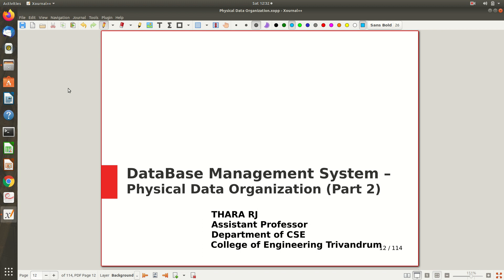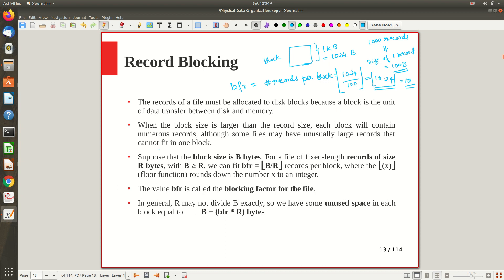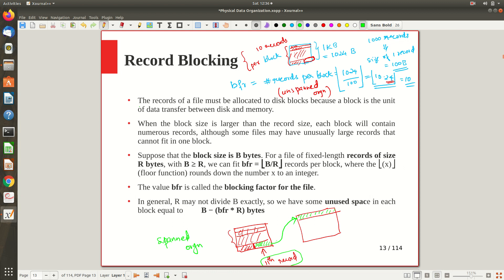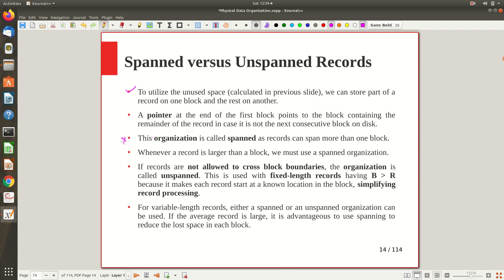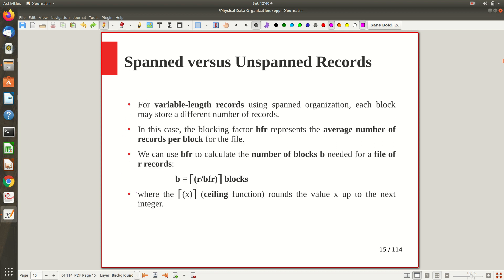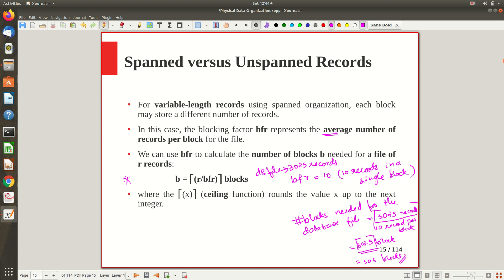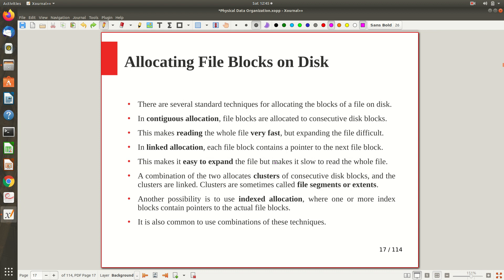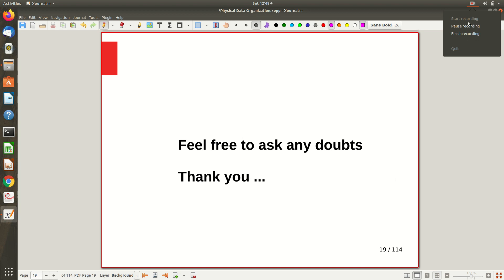L36 (DBMS) : Physical data organization (part-2)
Topics covered :- Record Blocking, Spanned versus Unspanned Records, Allocating File Blocks on Disk, File Headers